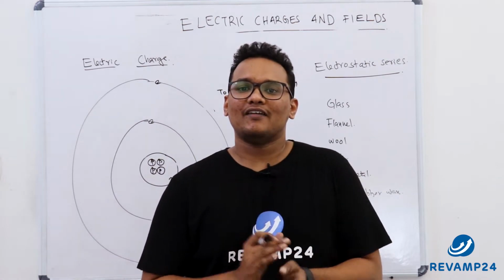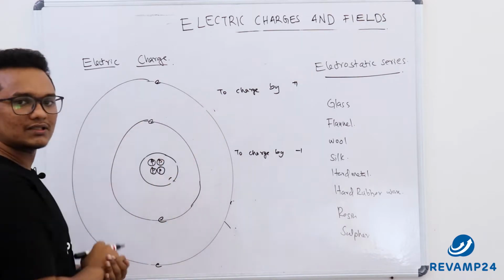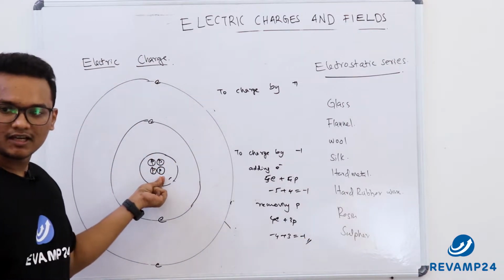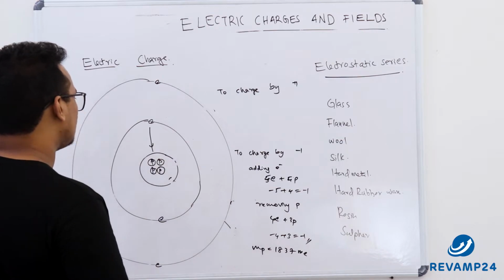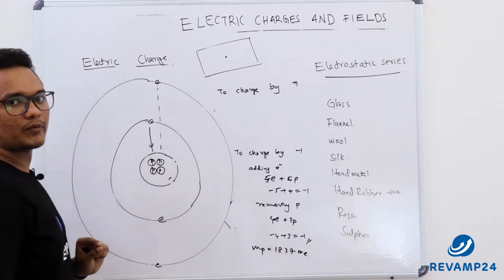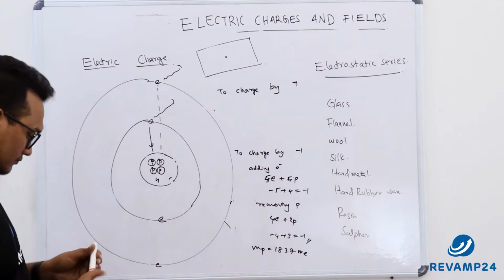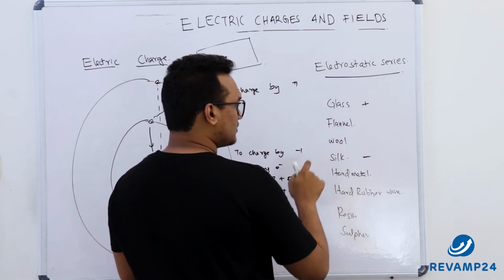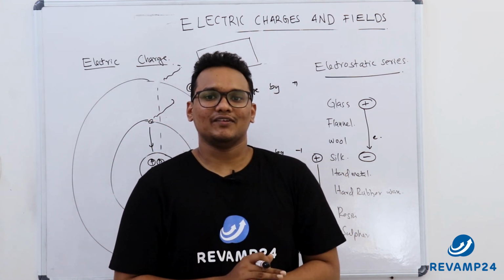Electrification - How to charge an atom.(2) || Class 12 || Physics || NCERT|| CBSE || CUCET || VITEE